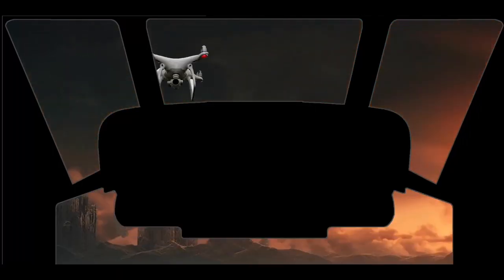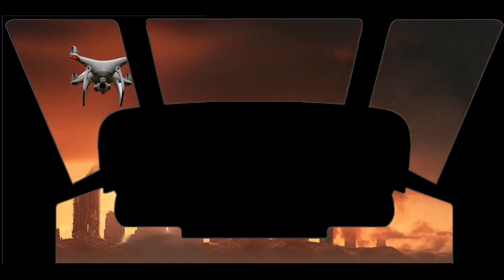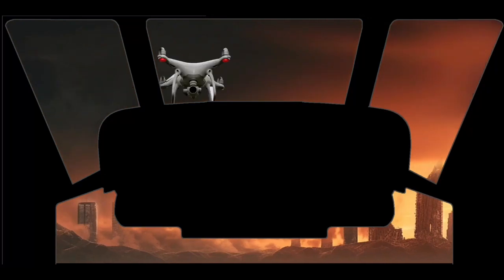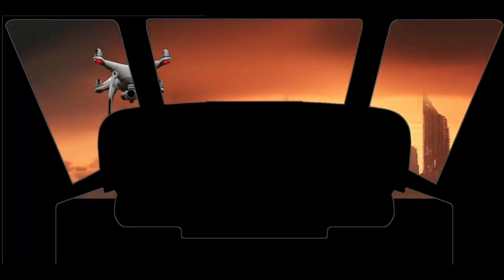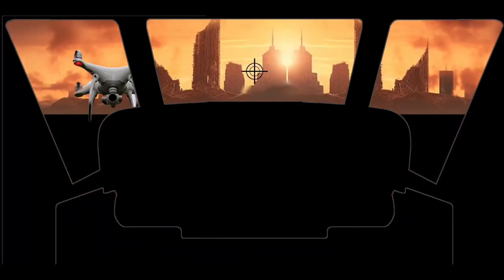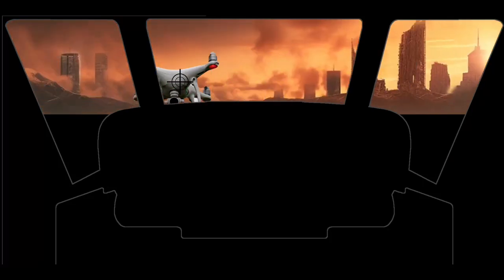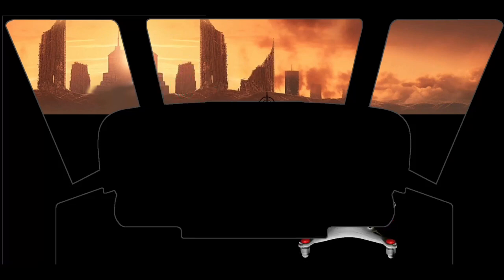Permaculture Video Game | Javascript Helicopter Vs. Drone Fight Level |Game Programming|Game Coding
There you'll find a weekly podcast show, videos, photos, research articles, games and web app tools to help empower the community with skills and knowledge in the fields of security and sustainablilty.